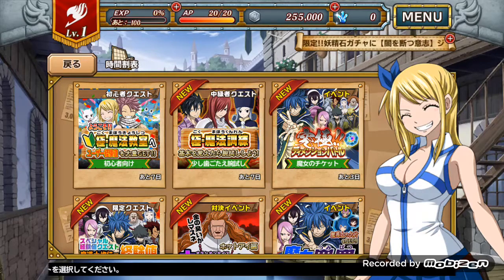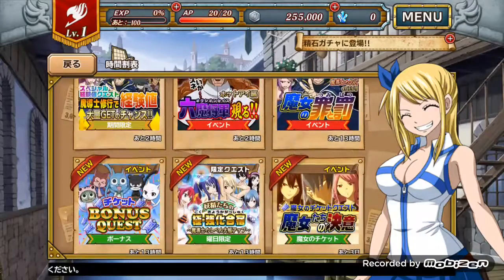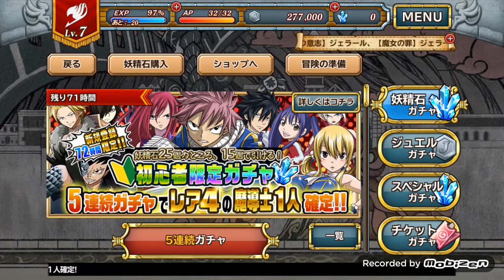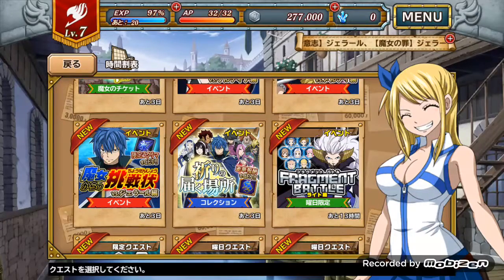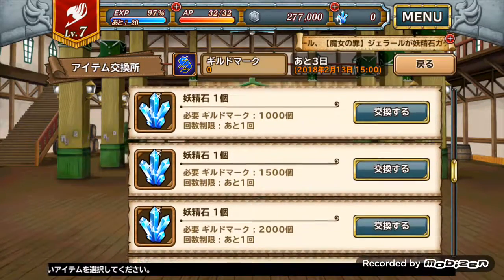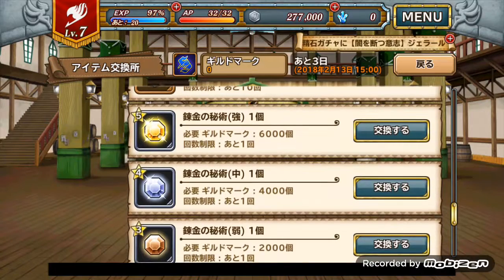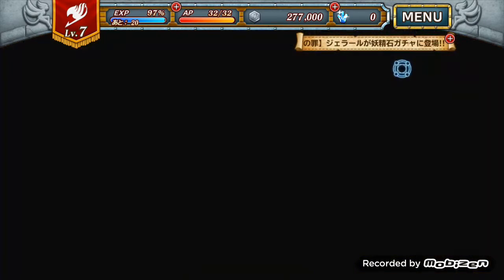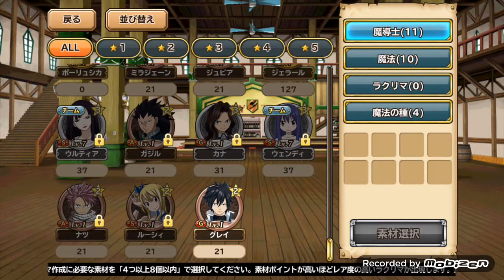FAIRY TAIL MAGIC RAMBU THE BASICS PART 1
Fairy tail